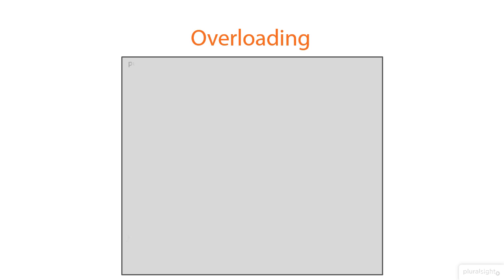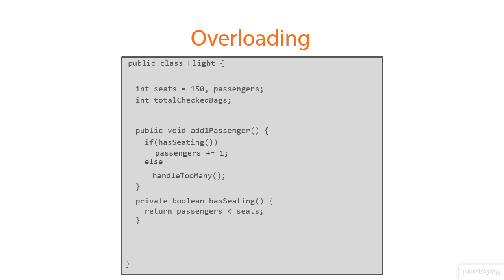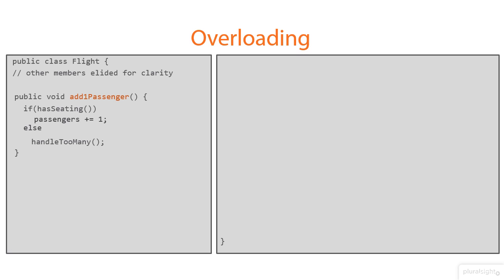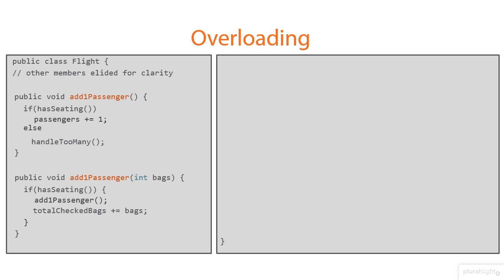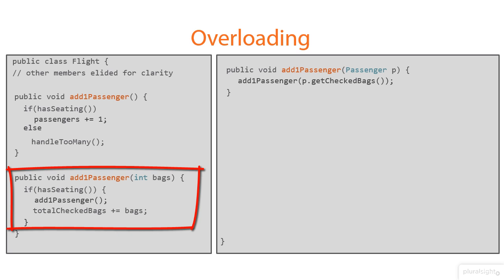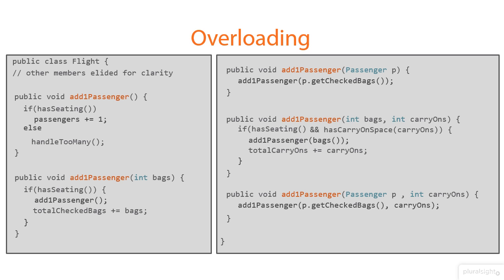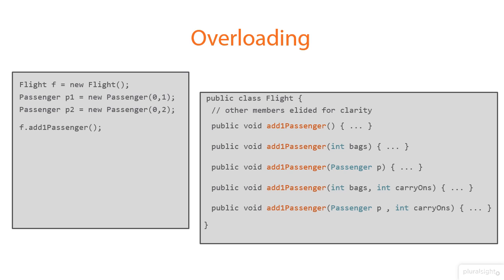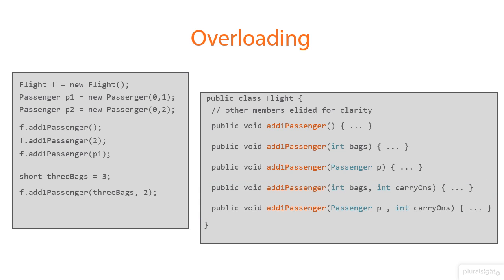Java_Tut_Beginner1- 63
Overloading Walkthrough